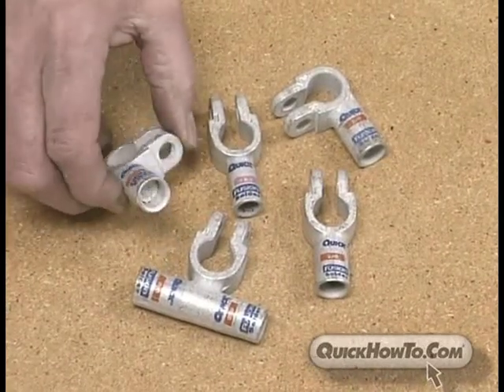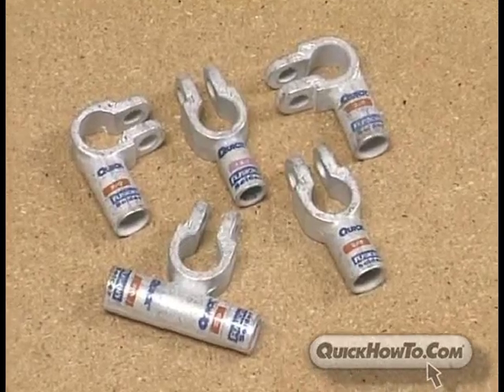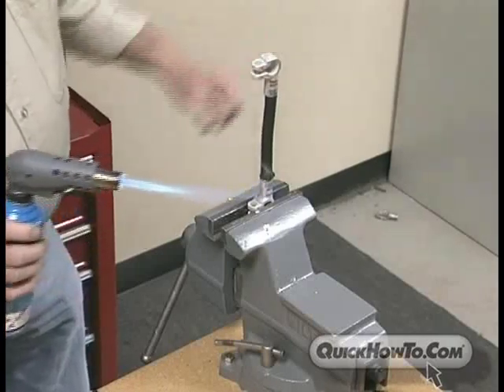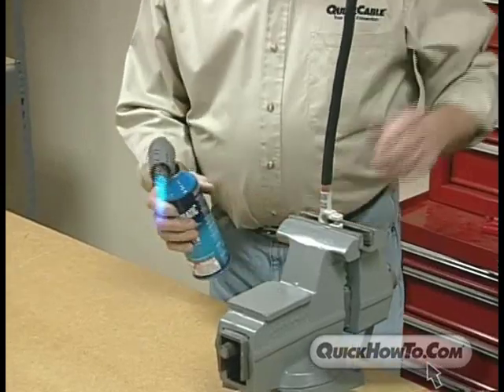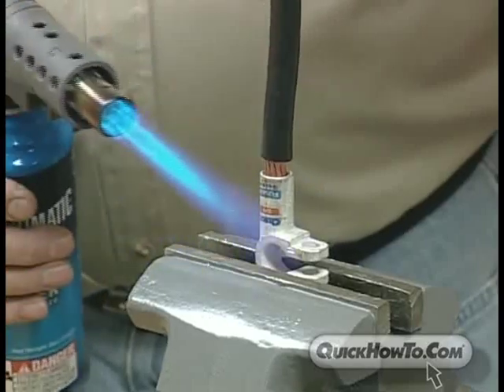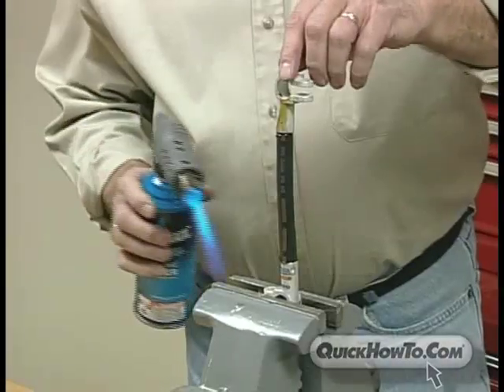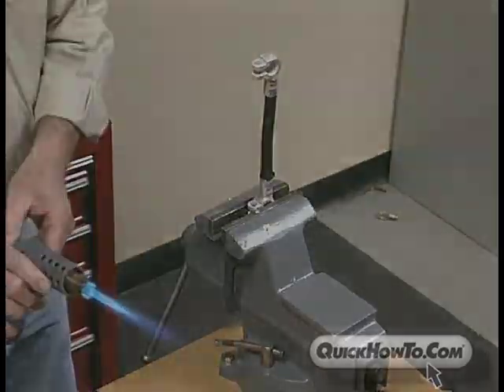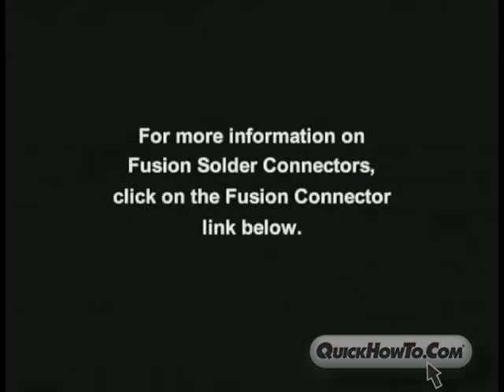How to Apply Fusion Solder Connectors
This QuickHowTo.com video will demonstrate how to connect a fusion solder connector to a battery cable.

QuickHowTo.com, a how-to video website that will show how Quick Cable products work in short, clear, step-by-step videos. QuickHowTo.com should be up and running this spring.

Quick Cable Corporation, the leading manufacturer of battery connectors, cables, battery accessories and battery safety products for commercial and industrial equipment, is headquartered in Franksville, Wisconsin, with manufacturing plants in Franksville and Mississauga, Ontario